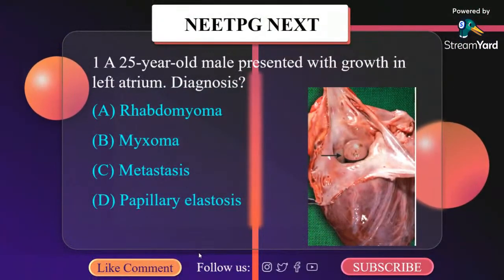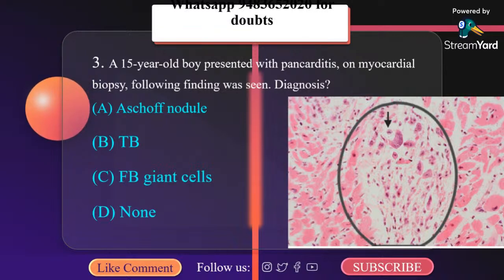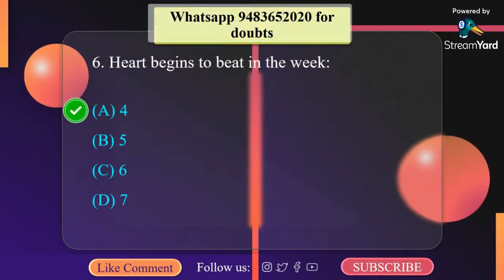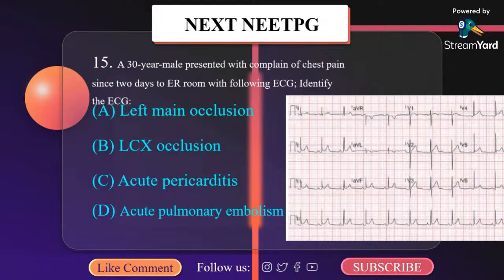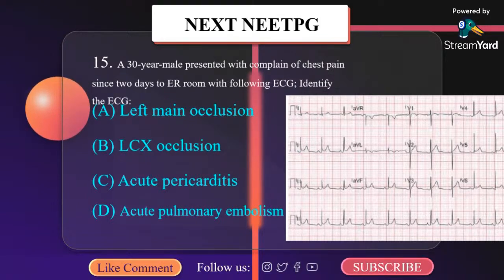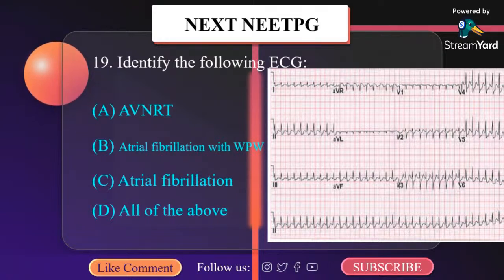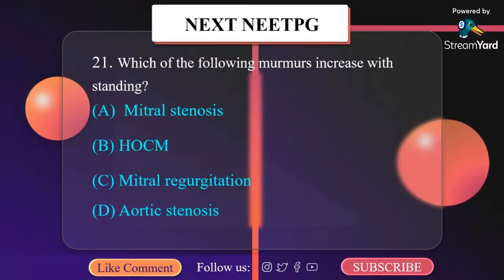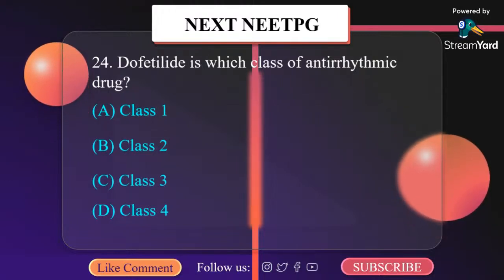NEET PG MCQ CHALLENGE MEDICINE CARDIOLOGY LIVE